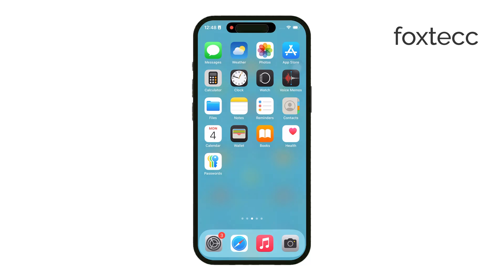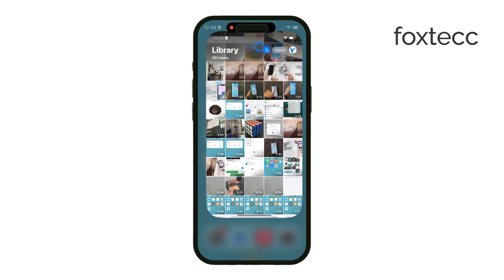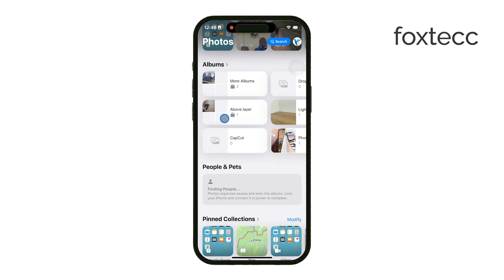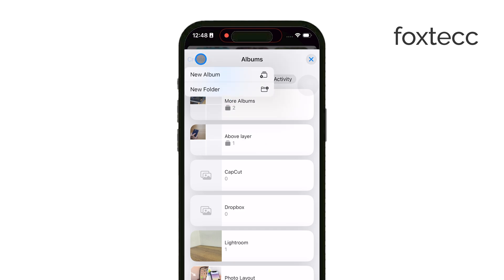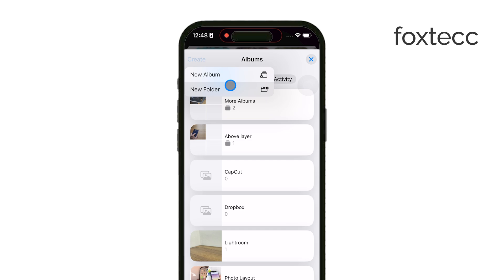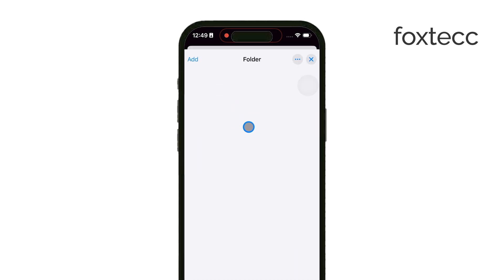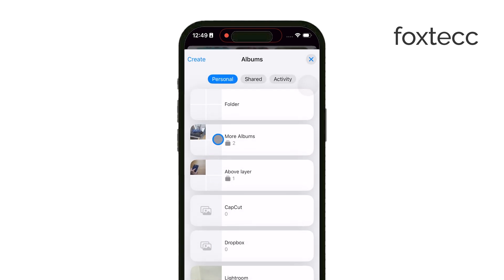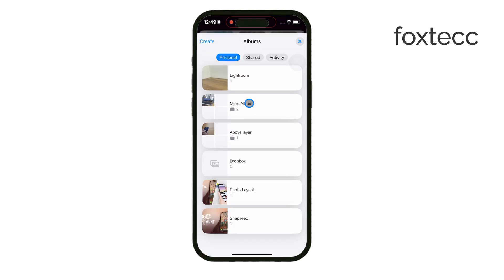How to Move Photo Albums into Folders on iPhone (tutorial)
Looking to organize your photo albums better on your iPhone? In this video, I’ll guide you through the steps to move photo albums into folders, making it easier to keep your pictures sorted and accessible. Perfect for anyone looking to streamline their photo library and find memories faster!